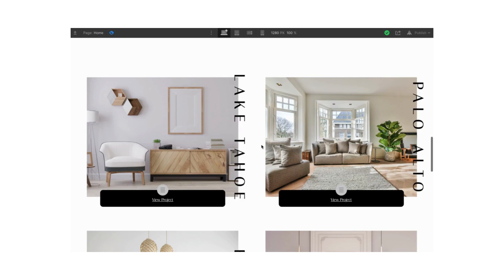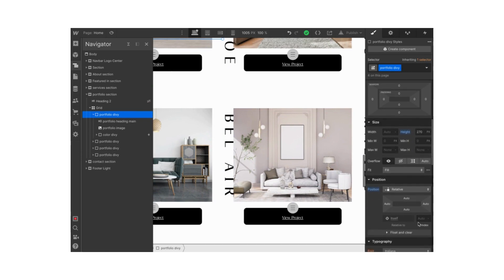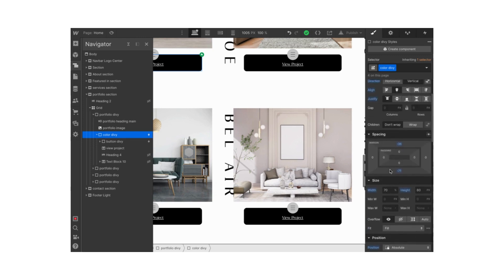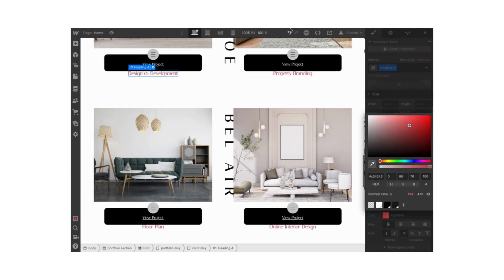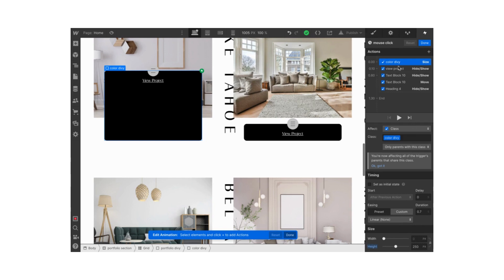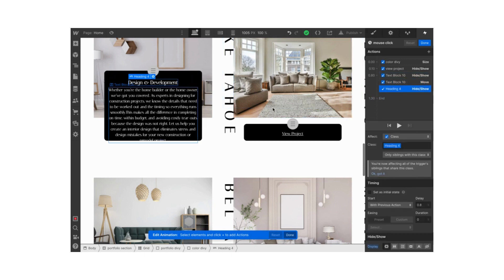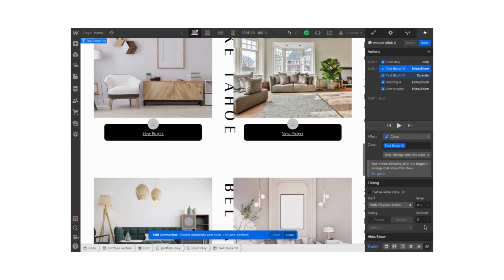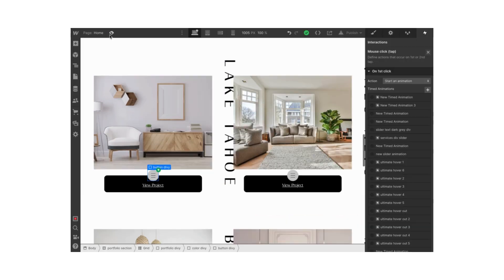Mouse Click Interaction Trigger Animation in Webflow | Size & Hide/Show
Add a quick slide up description to your project with this easy animation in Webflow.